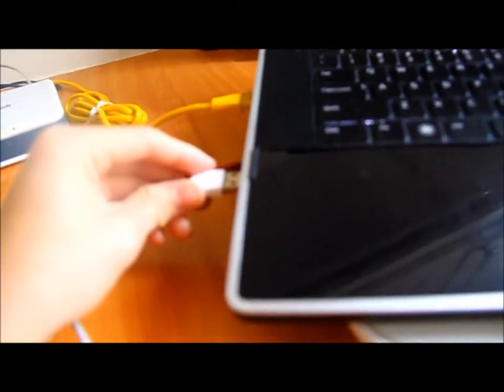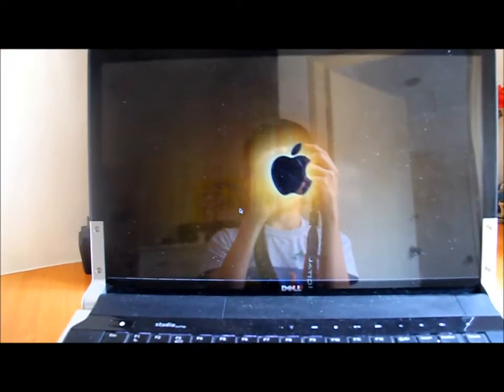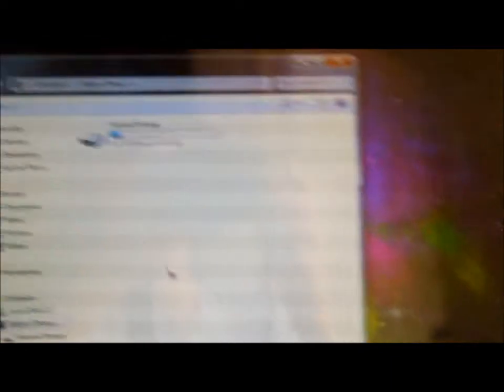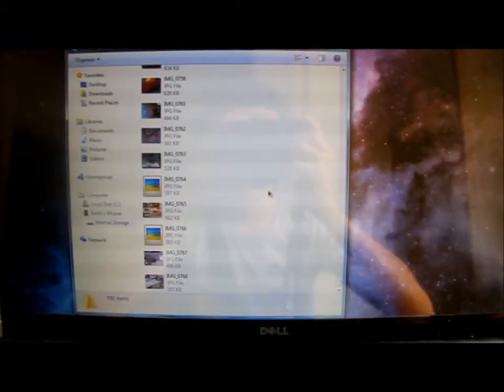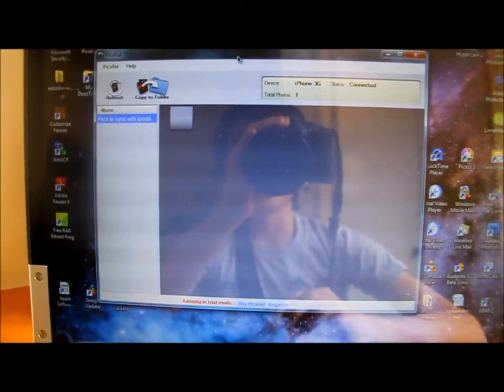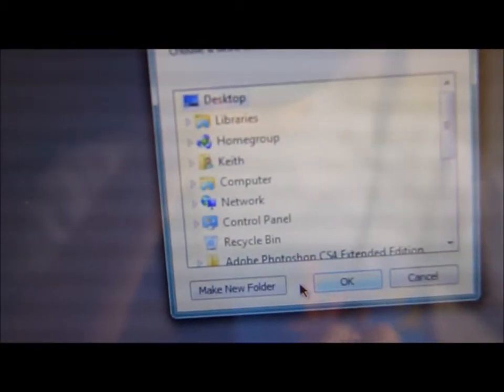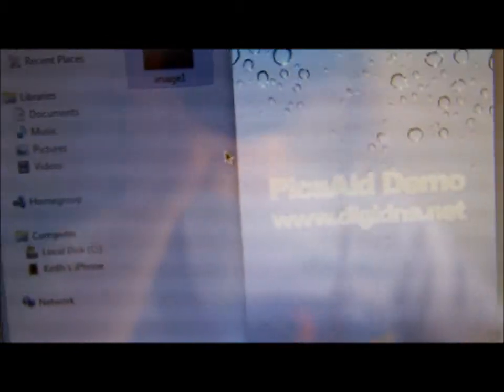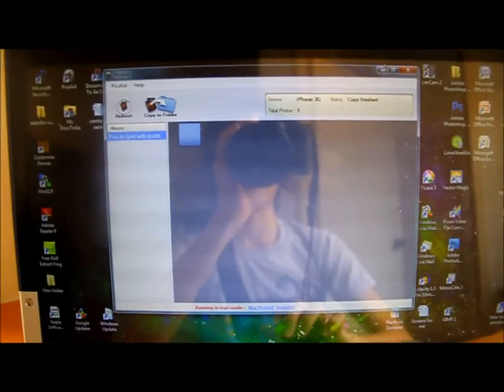Backup your iDevice: How to backup your camera roll and synced photos on any iDevice without wifi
Stuff to ignore:
Backup your iDevice: How to backup your camera roll and synced photos on any iDevice without wifi windows mac no ethernet usb copy